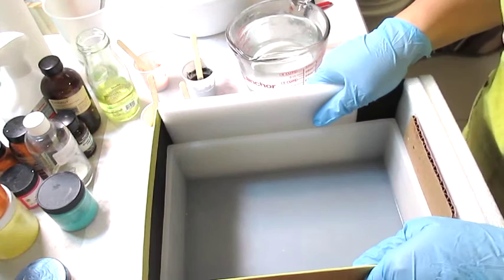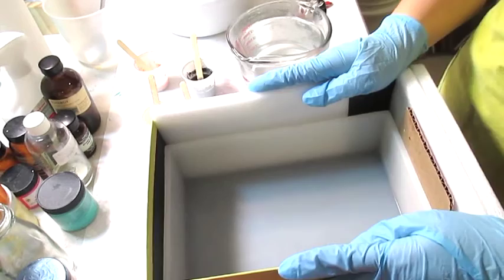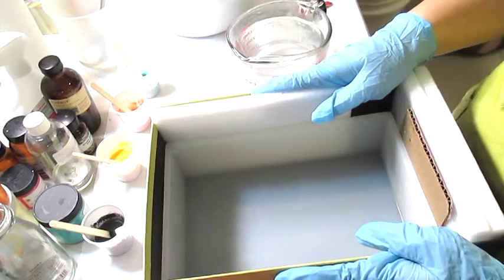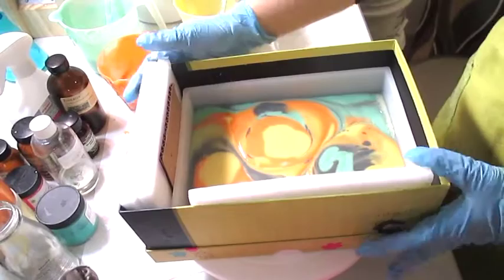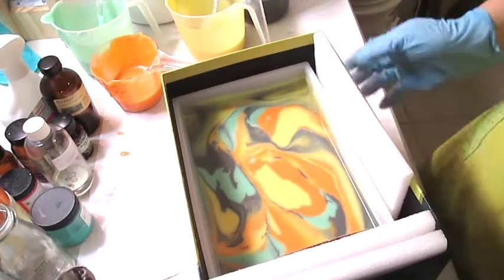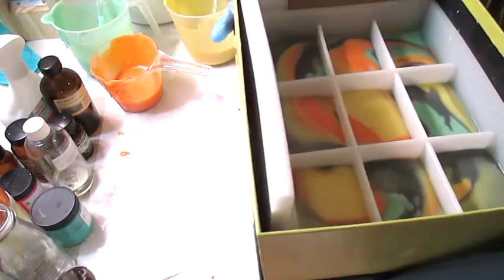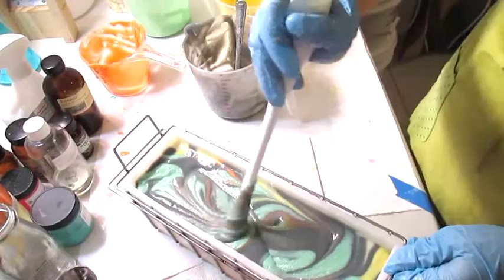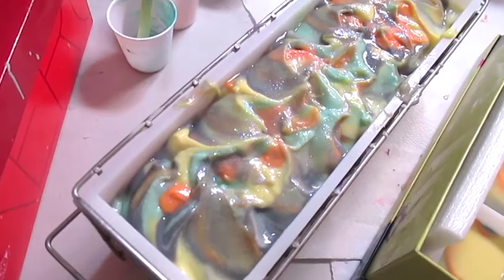Making and Cutting Spin Swirl Cold Process Soap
Making and Cutting of Spin Swirl vs Spoon Swirl.
Techniques: Spin Swirl, Spoon Swirl, Spoon Top
Scent: Energy, Strawberry and White Nectarine.
Handmade artisan cold process soap.

Happy Soaping!